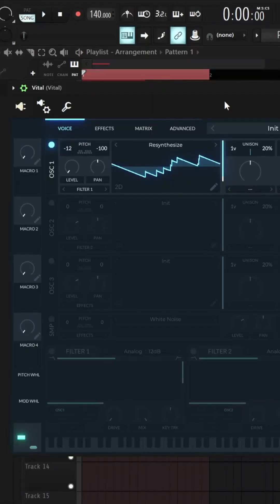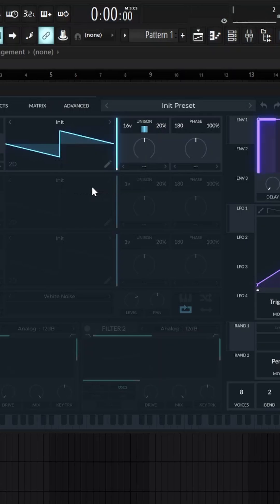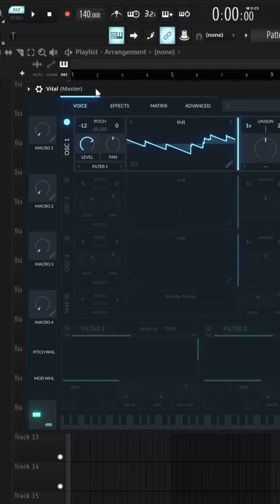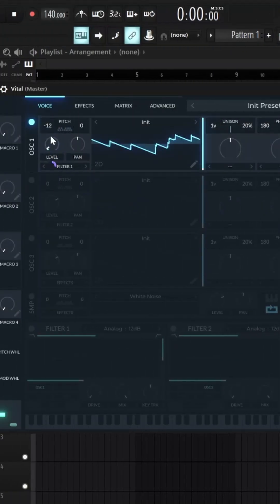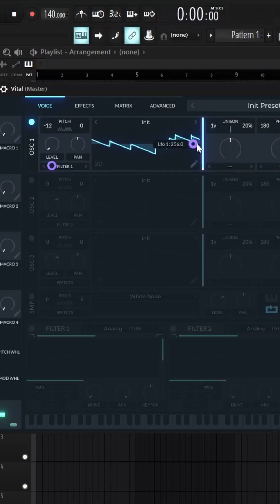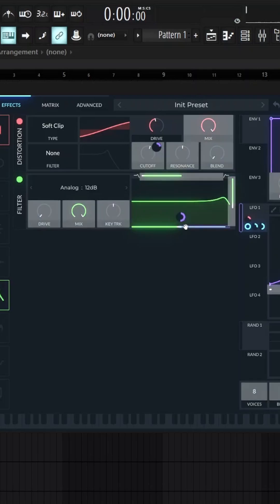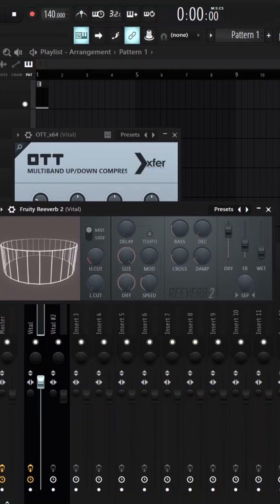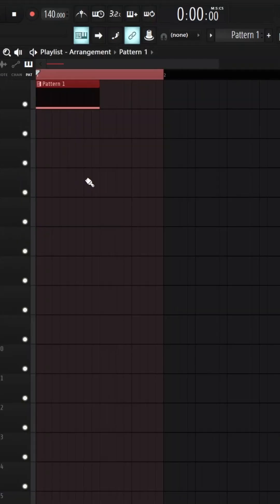HOW TO MAKE A BROSTEP/DUBSTEP GROWL IN VITAL